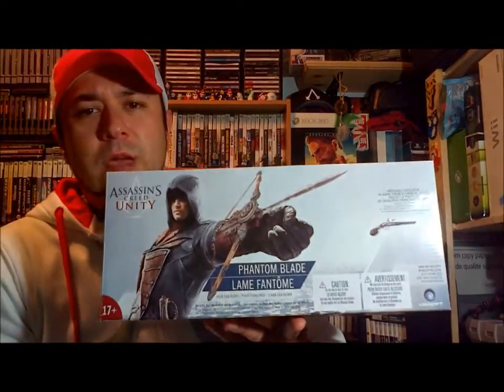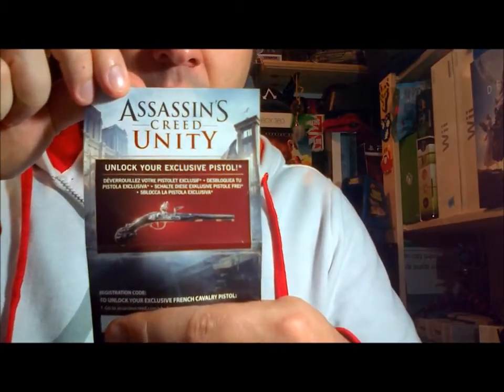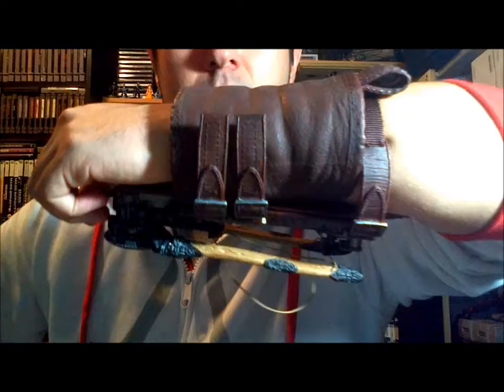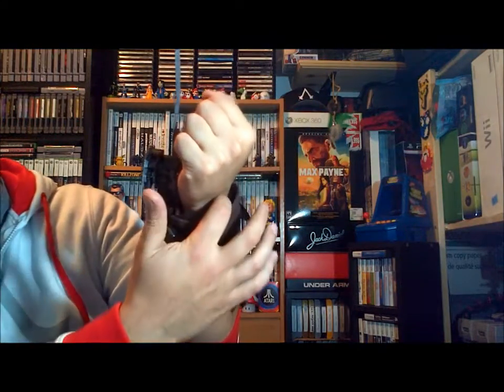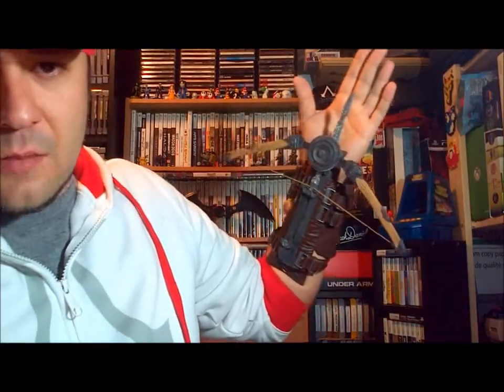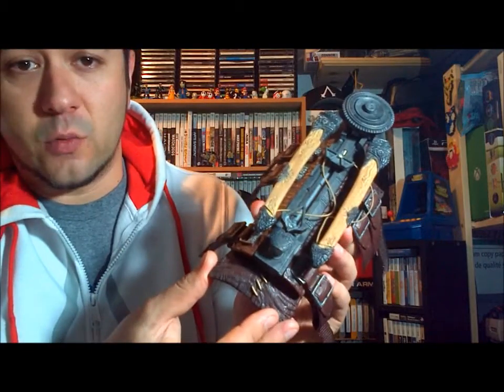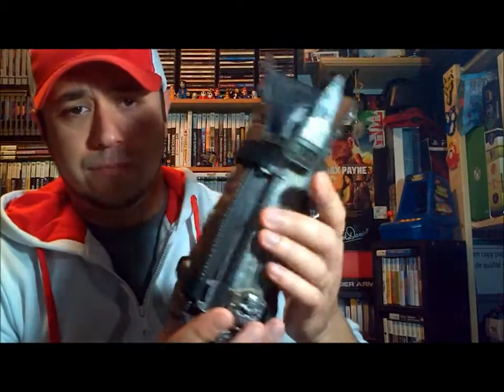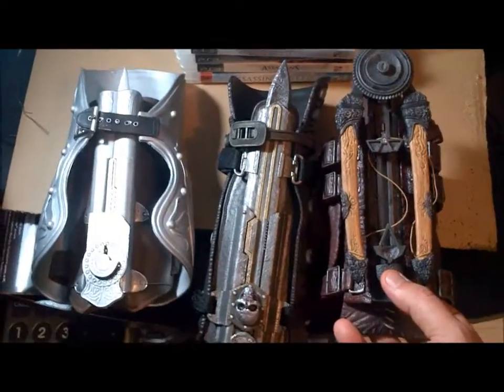PHANTOM BLADE UN BOXING -ASSASSIN'S CREED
I picked up the assassin's creed phantom blade for a lot less than I thought it would be, I also compare it to the previous versions.